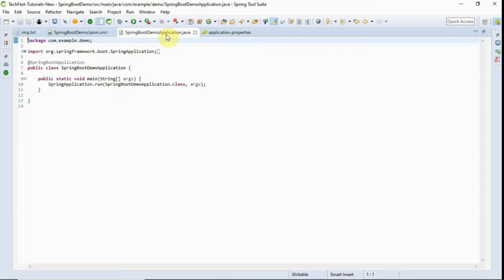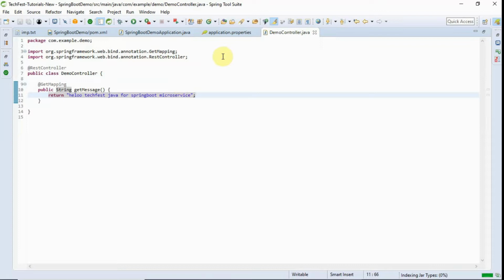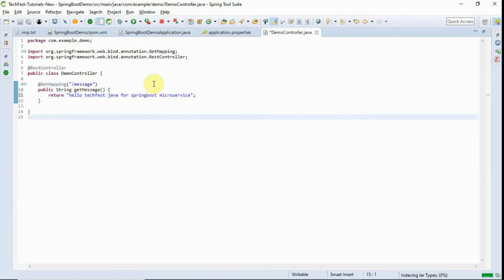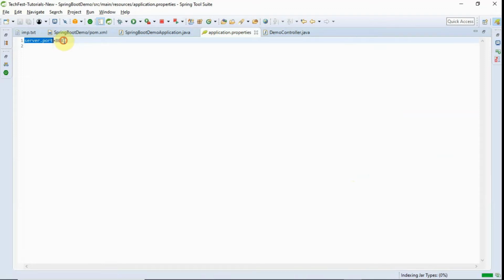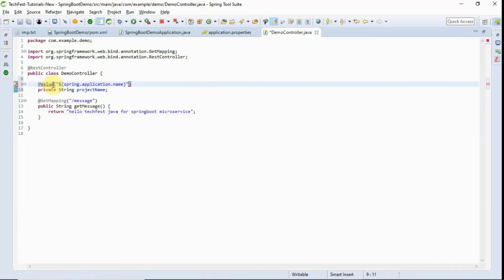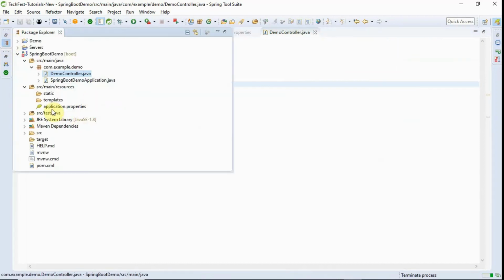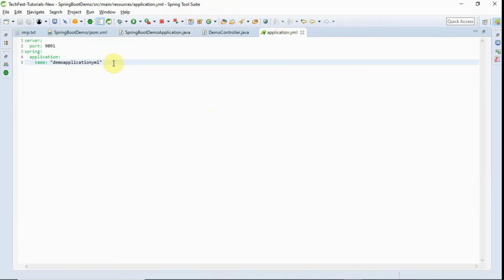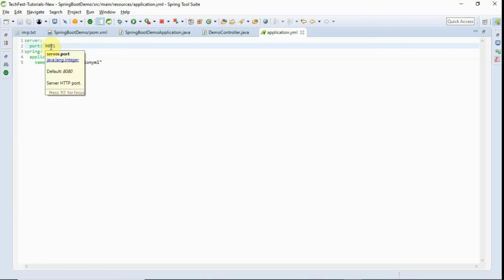application.yml vs application.properties: Key Differences for Developers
In this video we have discussed about different properties file in springboot project.

we have discussed how to define properties in application.properties file of springboot project.

we also discussed about how can we define properties file in .yml format as application.yml.

we have covered how can we change to tomcat port on which services need to run via properties file .
using server.port porperty.

we also discussed how can we define other porperties as well and also cover how can we access the properties value deinfed in properties file  in bean class  using @Value annotation.

We have covered all possible features related to properties file.

Refer other important video related to Springboot microservice as:-

1. Springboot microservice project using spring initializer